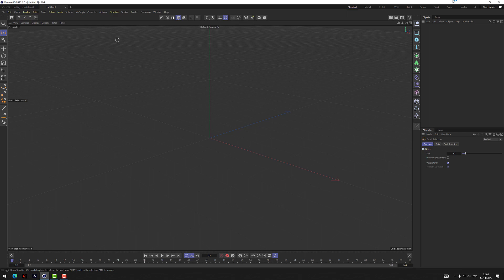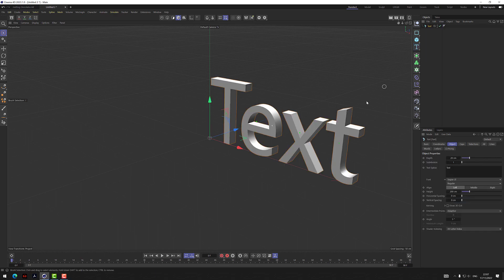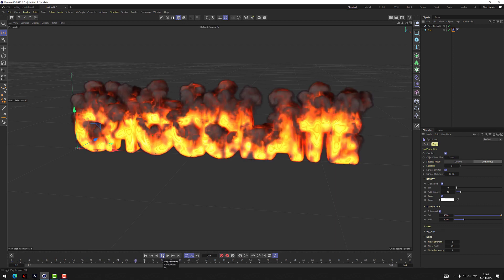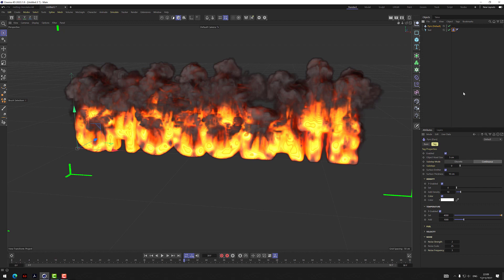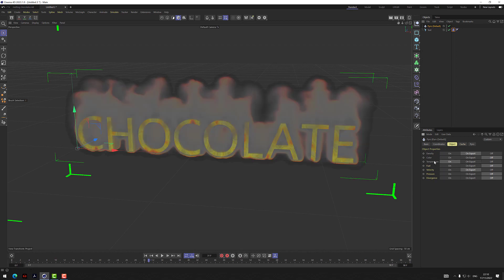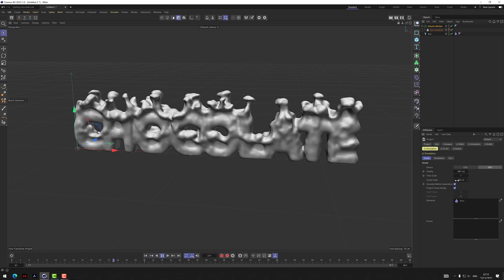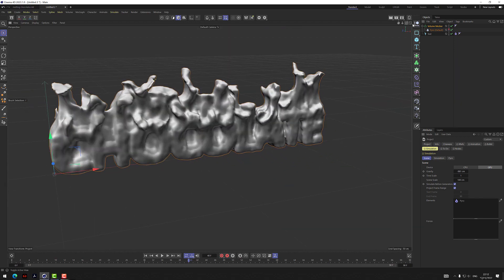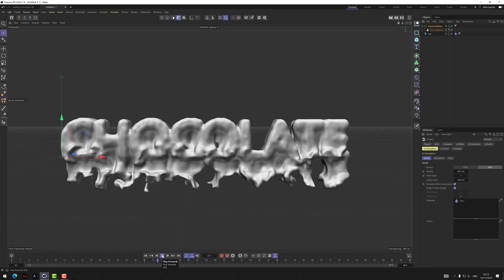[Hot] Cinema 4D Tutorial 2023.1 Pyro Melting Liquid Chocolate Fountain 🍫 ⛲️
In today's tutorial we are turning PYRO upside down...and creating a LIQUID!